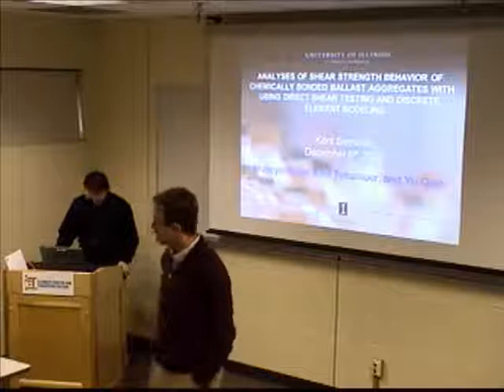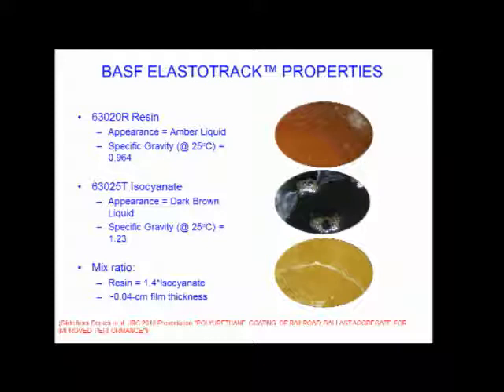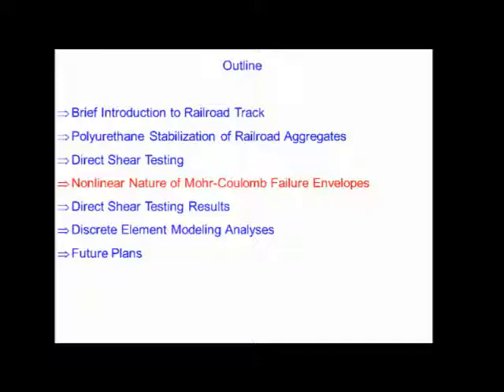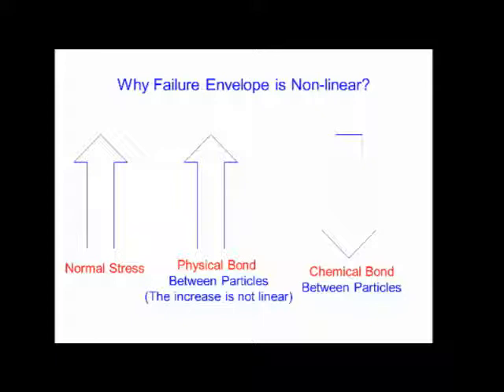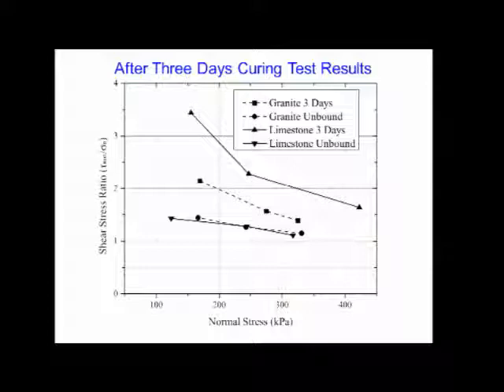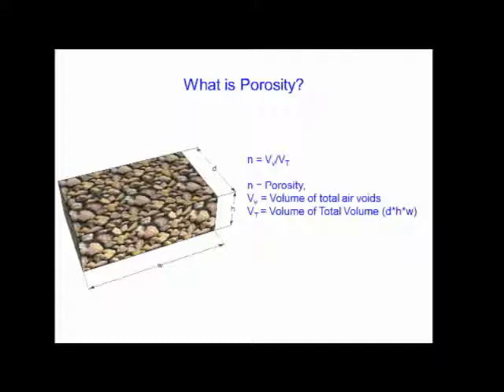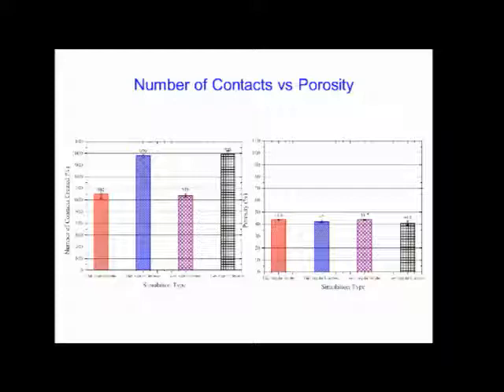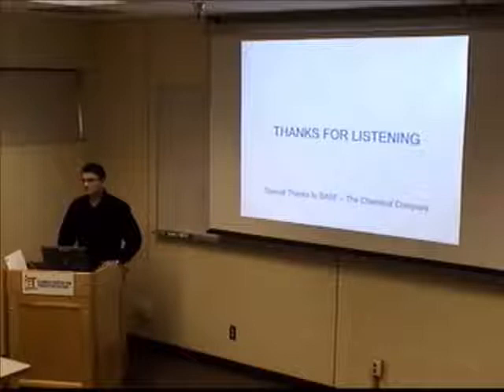KSS 12 06 12 Boler